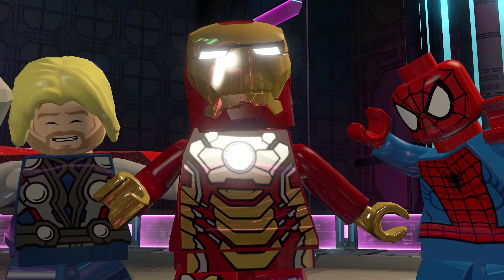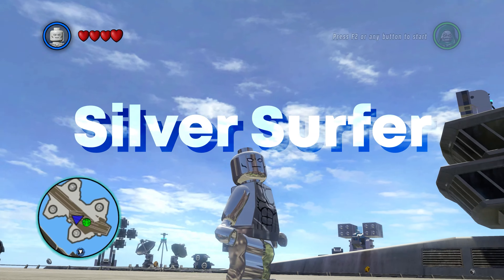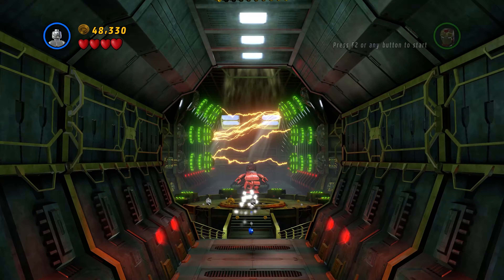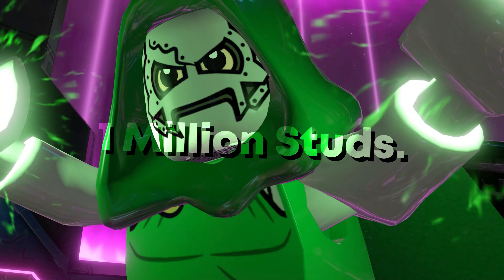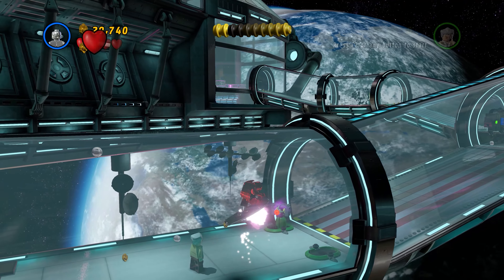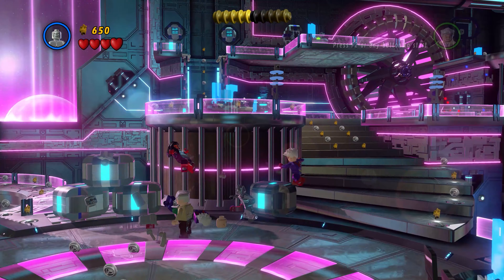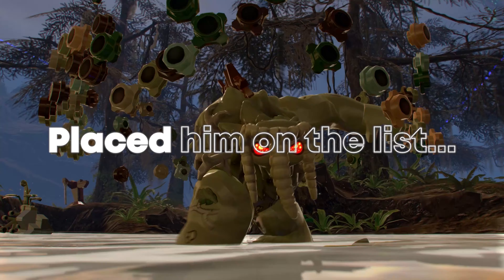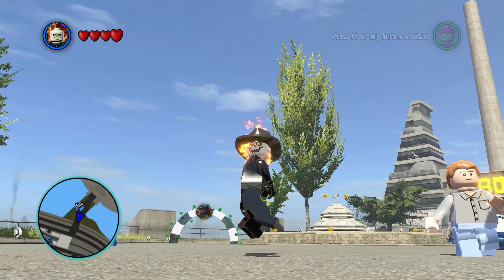This Character is Overrated...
From LEGO Star Wars to LEGO Marvel , Dimensions and more LEGO Game Clips from RuggedEagle.

-LEGO Avengers